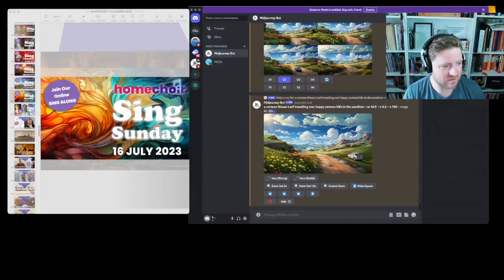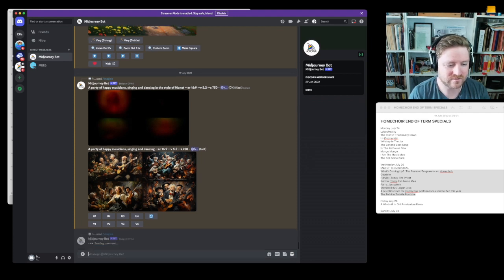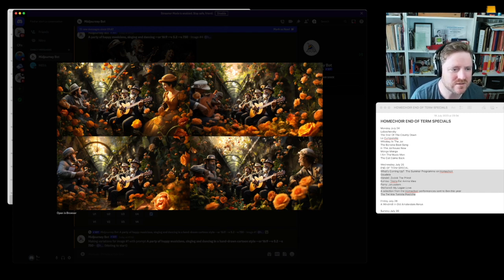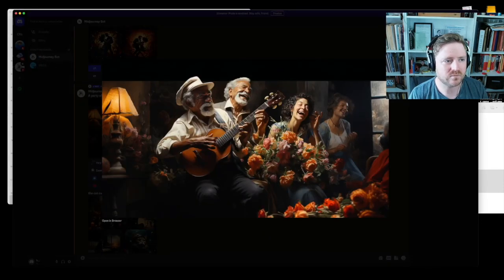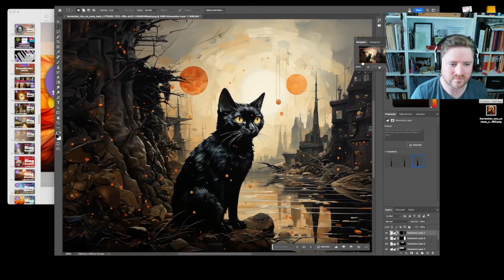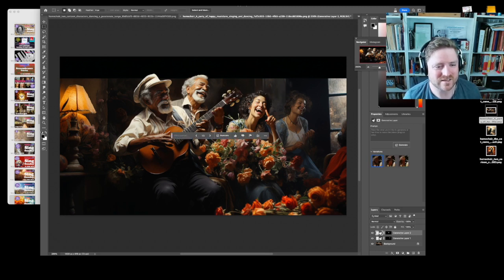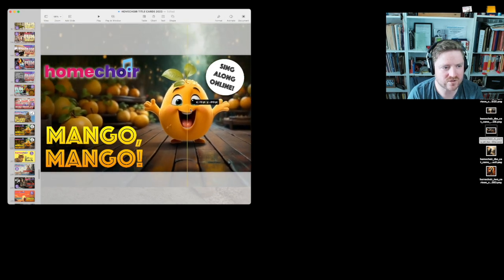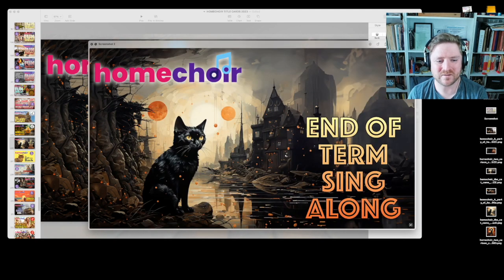Creating Title Cards using Midjourney and Photoshop Generative Fill: Homechoir Behind The Scenes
A fascinating look at how Ben creates the colourful title cards for Homechoir episodes, with a demonstration of Midjourney and Photoshop Beta, specifically the new Generative Fill.